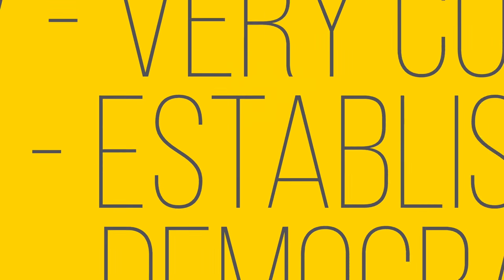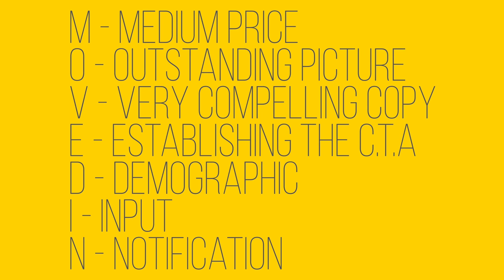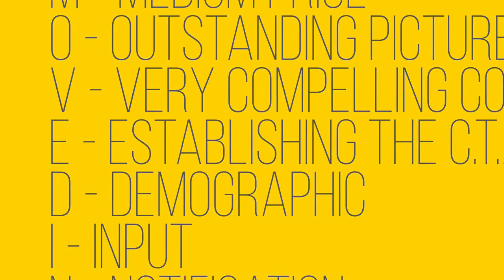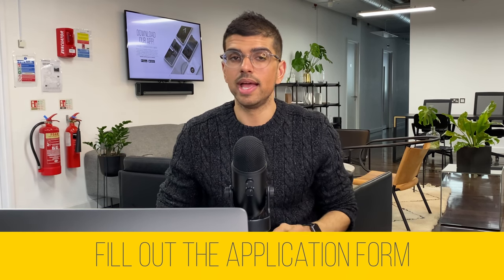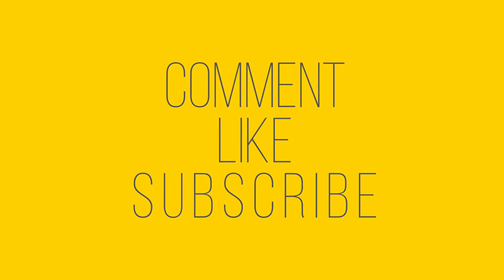How To Do Facebook Advertising For Real Estate Agents In 2020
Hey, what’s going on! Im excited about this video because I reveal my 7-step blueprint on how to do Facebook advertising for real estate agents.

This is the 7-step blueprint I have formulated from the very best experts surrounding the topics of Facebook advertising for real estate agents.

So what is the 7 step blueprint? Well, I call it the M.O.V.E.D.I.N model, here is the break down:

M = MEDIAN PRICE
The biggest variable on whether someone is going to buy a house or not is the price. People are always looking for a bargain, they want the most value for their money. Therefore, what I would suggest is researching the medium price of where the property/properties are listed, then find a property that is 10k-20k less than the medium price in that area and use that in your ad. In this way, people will be drawn into the price and therefore yield you with a better chance of them clicking on your ad.

O = OUTSTANDING PICTURES
Next, we have outstanding pictures. When your prospects go to bed at night they are dreaming of their dream home. It’s, therefore, your responsibility to paint that picture. You do this by using OUTSTANDING pictures that create a positive reaction and make your prospects click on the ad. Make sure your image is clean, professional with great weather.

V = VERY COMPELLING COPY
Having very compelling copy is vital, it gives your prospect more information about what you have to offer and it’s a great opportunity to show of your listing/listings. You want to make sure you call out your audience, address the price, including any challenges or pain points, outline the key details, have a clear call to action, and introduce some scarcity to the offer as well.

E = ESTABLISHING THE CTA
You must make it very clear what your prospects have to do, in order to progress with the ad. Do they have to click on a button? Do they need to type something? What is it? Make sure you make this very clear and also continuing this once they become a lead. This is going to eliminate any ambiguity for your prospect and make the journey smooth.

D = DEMOGRAPHIC
This is where we specify who we want to target with our ad. We can define the demographics, location, and other interests. I would suggest targeting first time home buyers and families as these are the biggest group of people looking to buy a home. I would also encourage you to test several audiences, one which is fair broad and another that is more targeting. You’re looking for an audience size of around 100k.

I = INPUT
This is where we capture the lead information. People often neglect the phone number but you mustn't do. The phone is vital because we can call them and arrange a viewing. You may also want to identify when your prospect is looking to buy/sell.

N = NOTIFICATIONS
Finally, we have notifications. This is where we are notified of a new lead coming into the business. We want to be notified via email, text, and even a chatbot so that we can followup with the lead straight away.

By following this simple roadmap you can be assured that your ad will deliver the leads and conversions you are looking for.

► Steal the exact ads that generated over $1 million worth of real estate deals in the first 90 days - all from Facebook